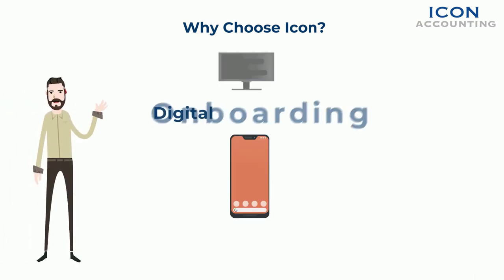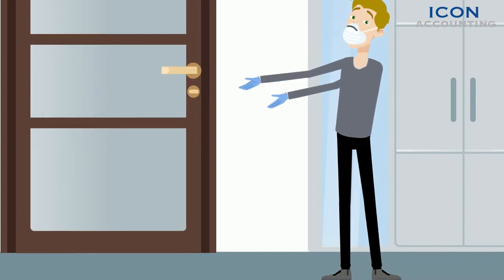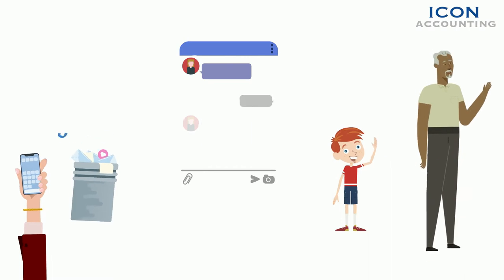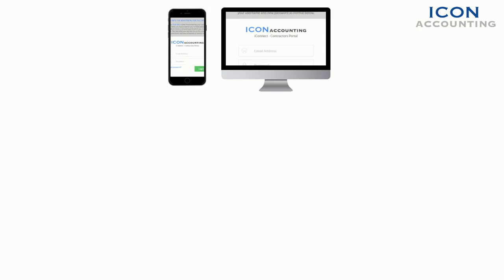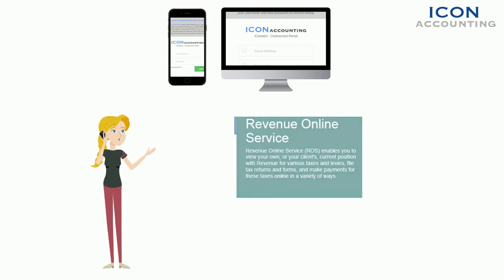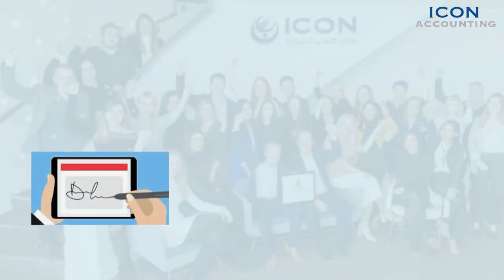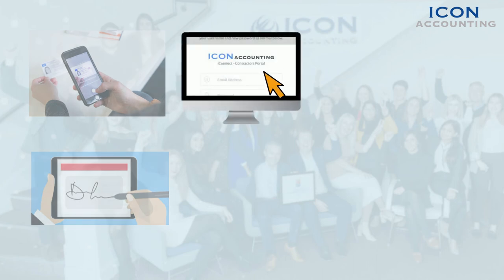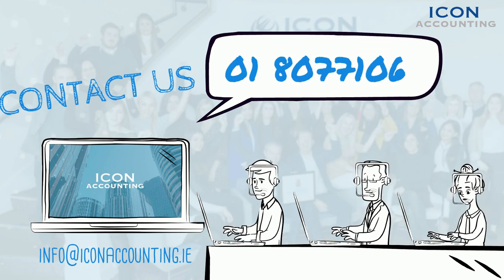Easy Digital On-Boarding at Icon Accounting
If you are a professional contractor considering switching accountant or accounting provider joining Icon is now easier than ever!

At Icon we specialise in simplicity.  Our on boarding process is all done digitally and managed online meaning you can access your records at anytime as well as upload documents at a time that suits you without any piles of paperwork!

See how easy it is with our short video explaining how our digital on boarding process works